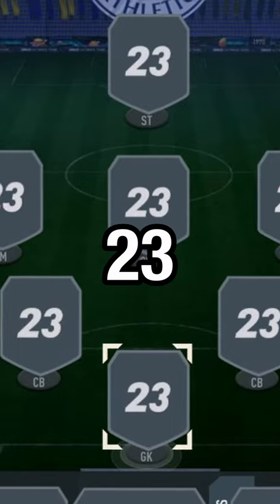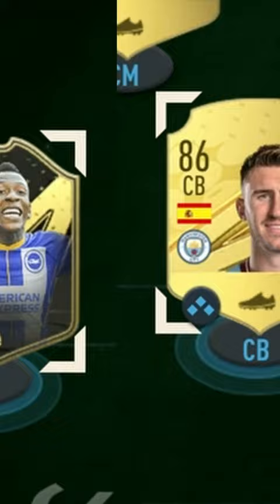I Spent 48 Hours Building this FIFA Team